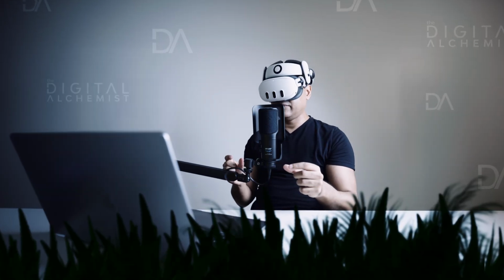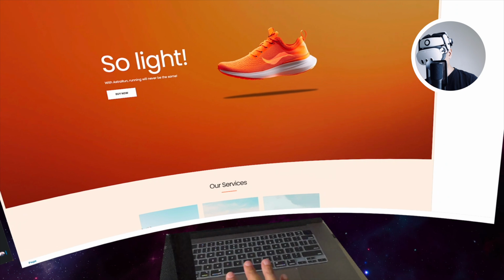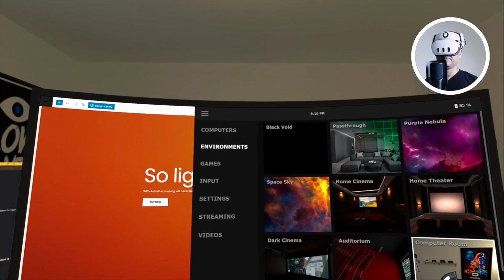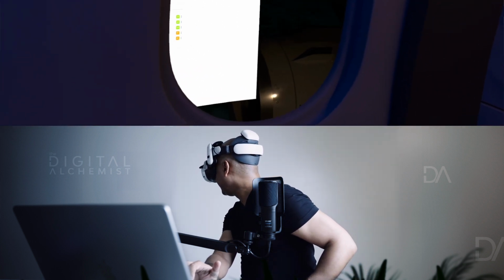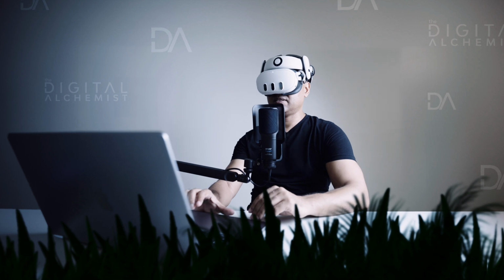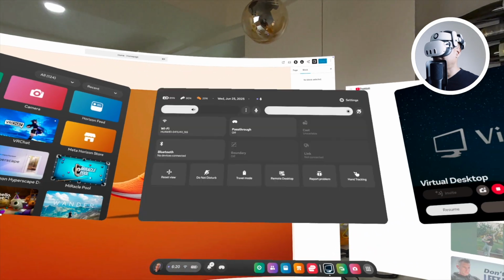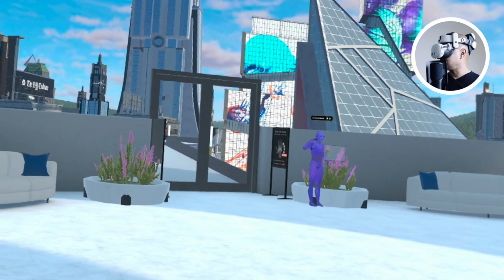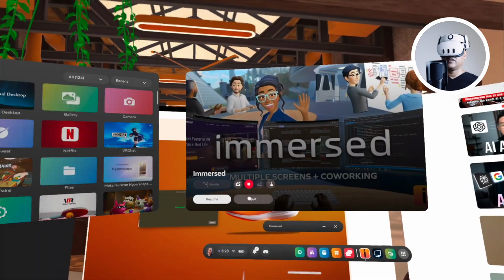Can You Replace Your Monitors With Virtual Screens? META QUEST 3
Can you really replace physical monitors with virtual screens in VR?